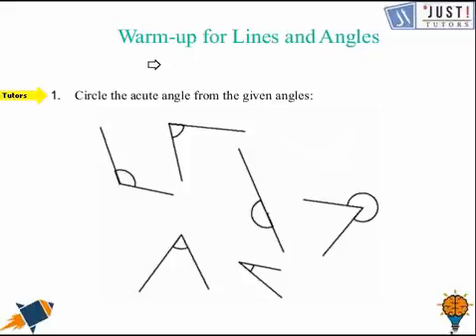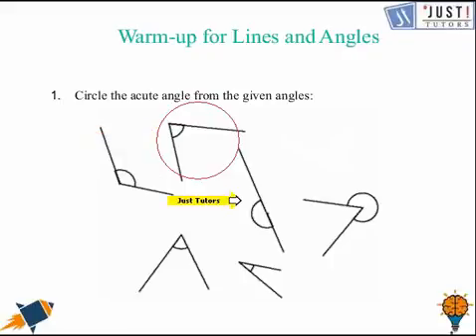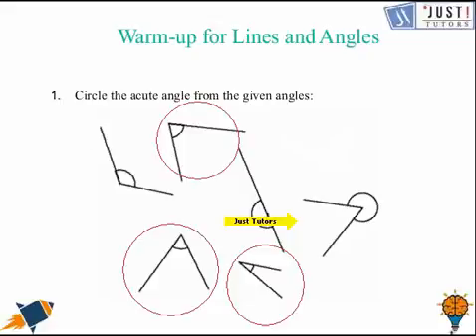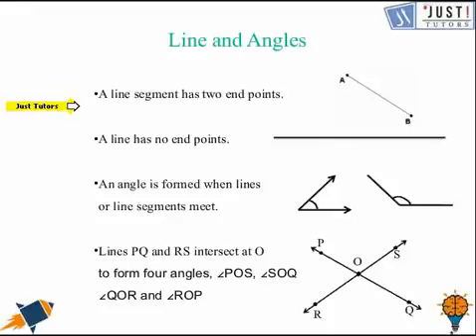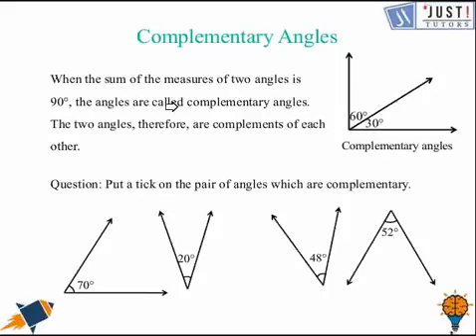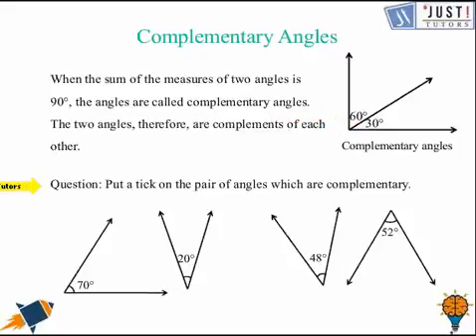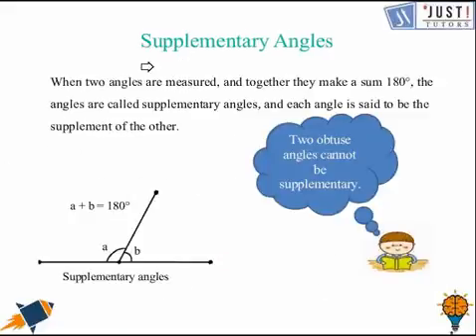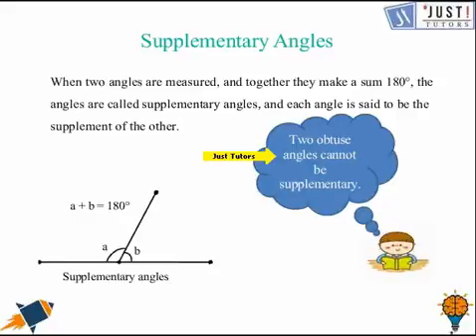Lines and Angles: Different Types of Lines and Angles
After going through this video one would be able to understand about adjacent angles, vertically opposite angles, linear pairs, different properties of vertically opposite angles adjacent angles and linear pairs. After going through this video we will be in a better position to understand about different types of lines complementary angles and supplementary angles. What are the various properties of intersecting lines, complementary angles, supplementary angles.